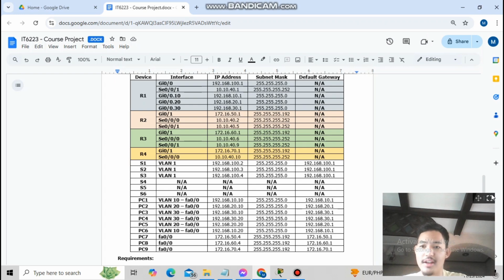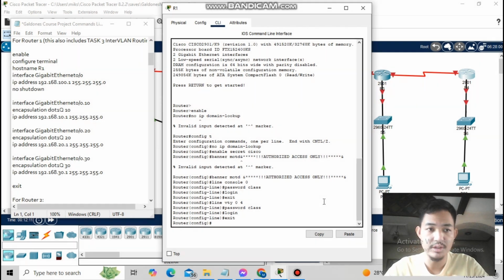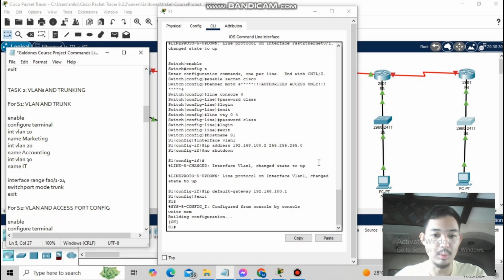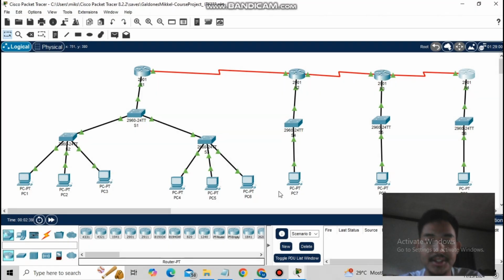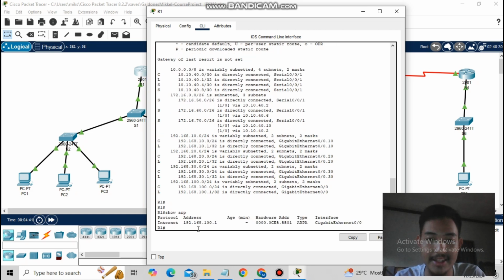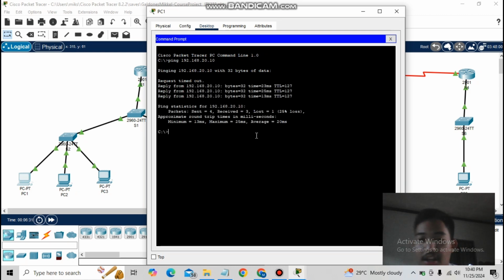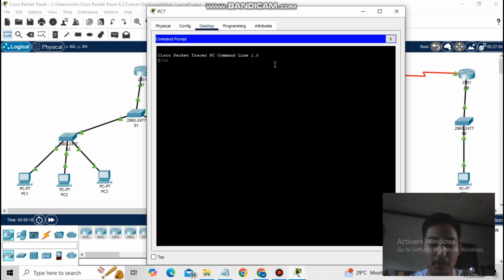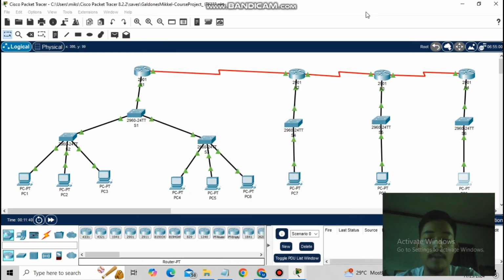Configuring a Network Topology in Cisco Packet Tracer - A Course Project 4 Data Comms & Networking 2